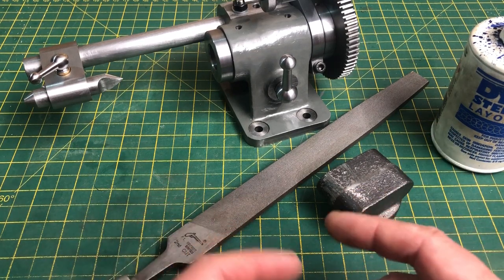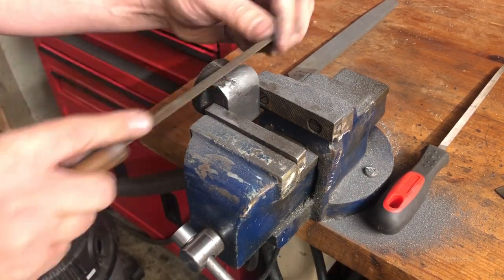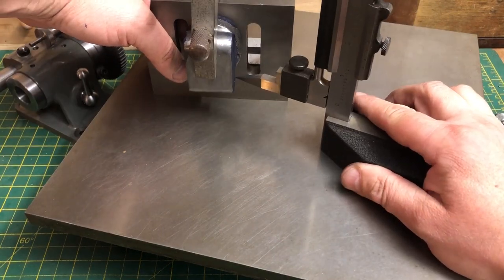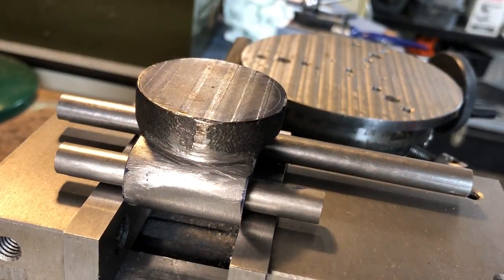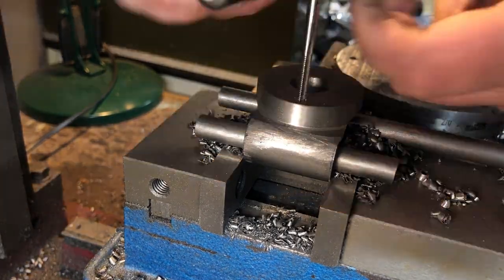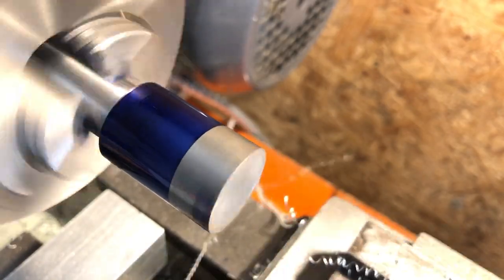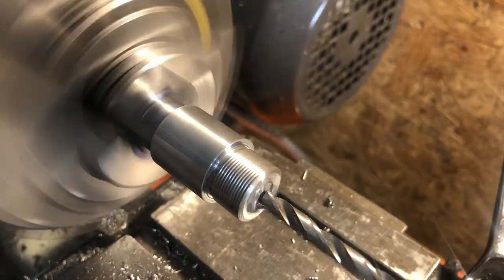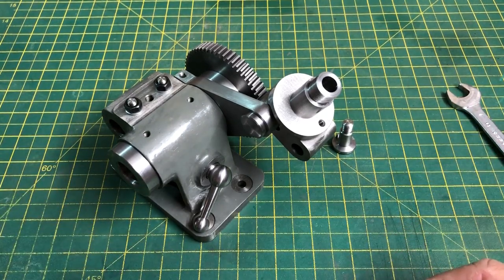Building The GHT Versatile Dividing Head - Part 7 - The Worm Bracket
In this part I machine the bracket that will carry the division plates and guide the worm spindle..